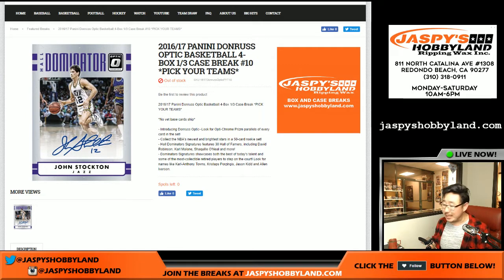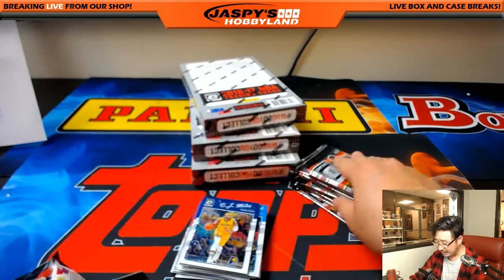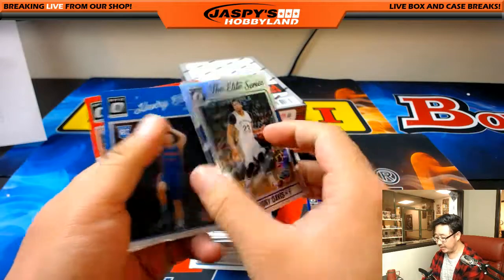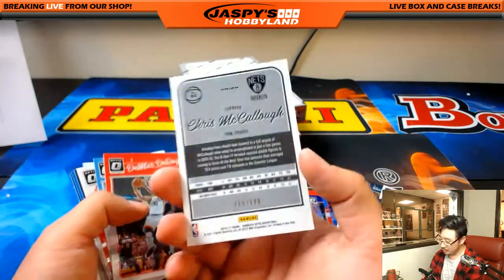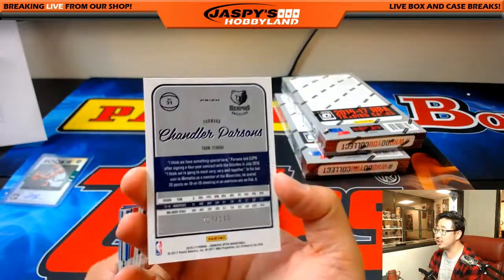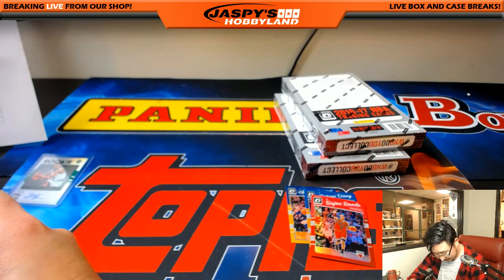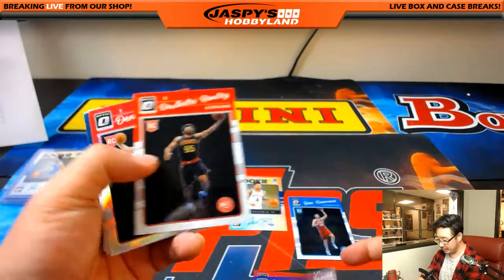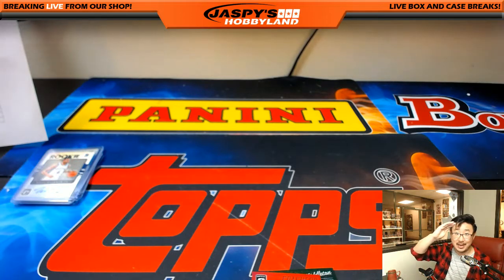Wed., 6/7/17 [4Box (1/3) PICK YOUR TEAM] #10 - 2016-17 Panini Donruss Optic NBA Basketball